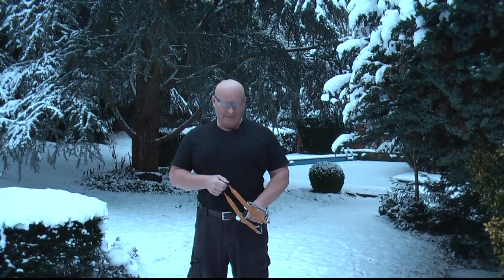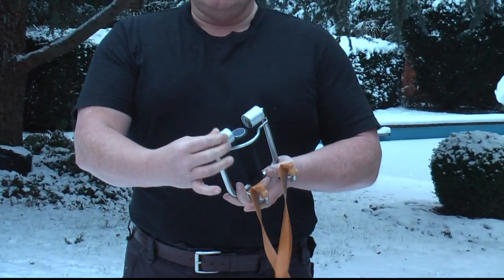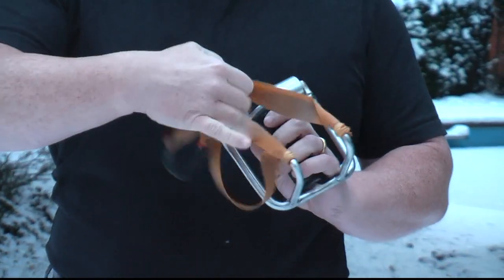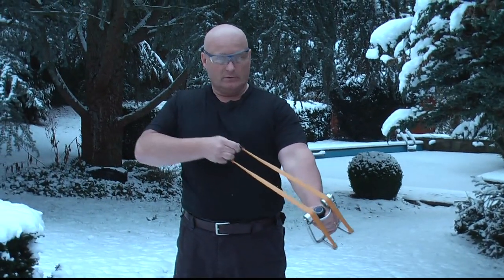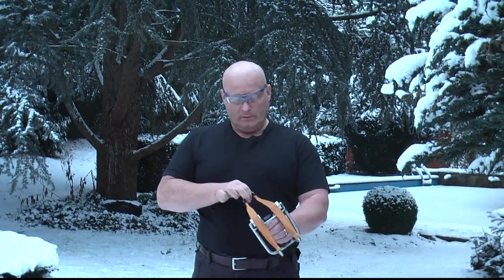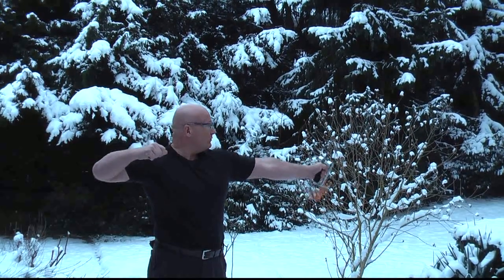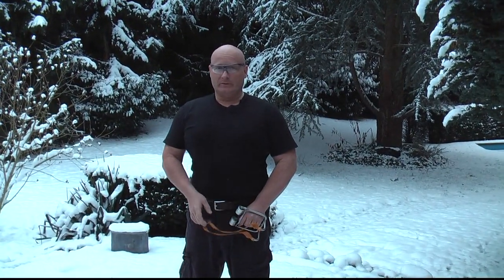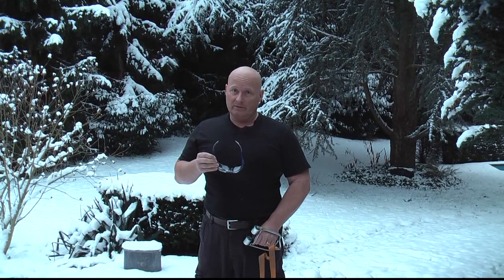Compound Slingshot With Ball Bearing Pulleys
On the eternal hunt for more power, Jörg Sprave, owner of The Slingshot Channel, has created a new slingshot design that adds about 15 cm of draw length due to the pulley based extension.

The beautiful stainless steel slingshot employs a total of four hi tech ball bearings to ensure a smooth operation if the the pulleys. The slingshot is outfitted for the superior flat band rubber, which delivers more energy than the common tubular rubber types.

A specifically designed guide rod makes the operation of this slingshot as easy as using a conventional slingshot.